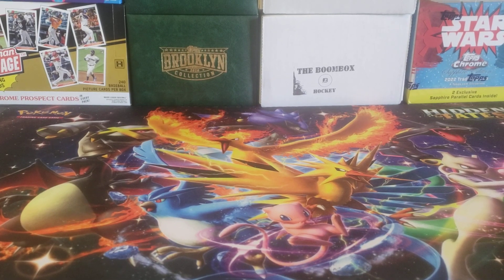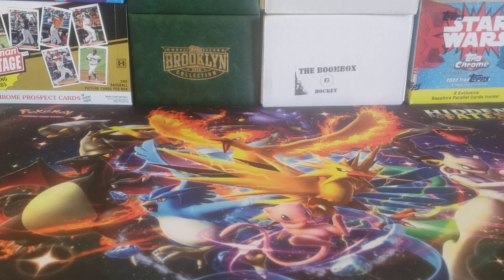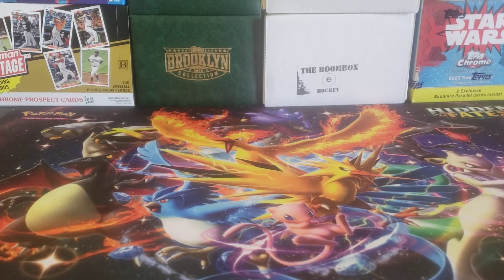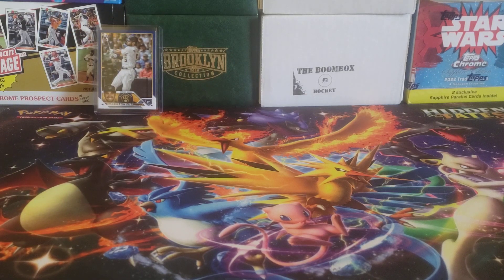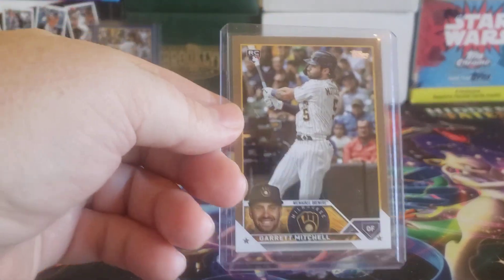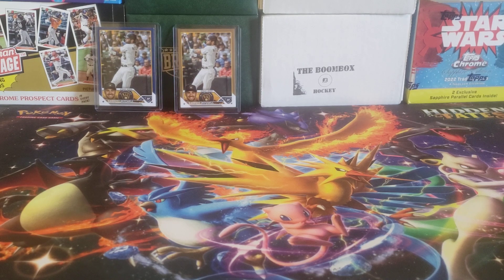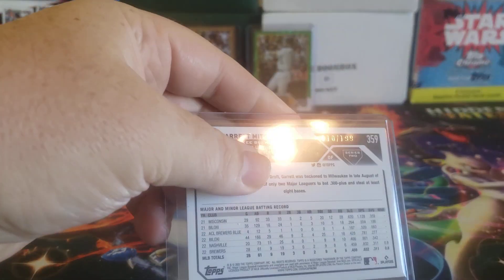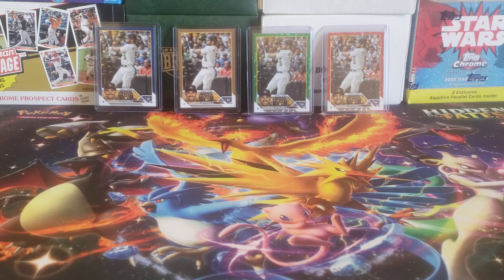Mailbag #159 - Starting a Rainbow?